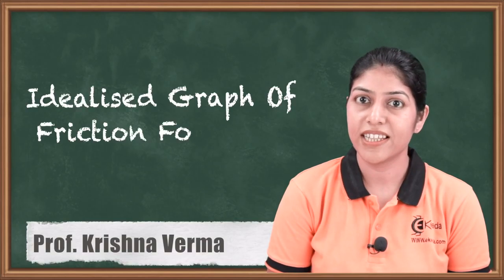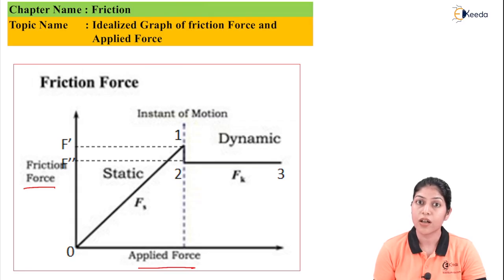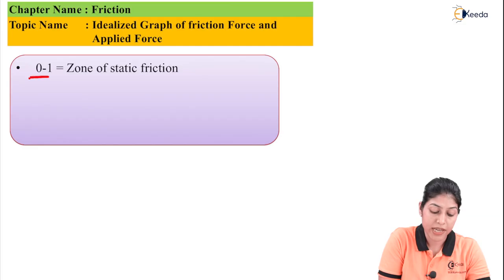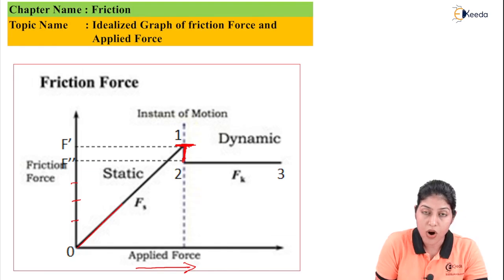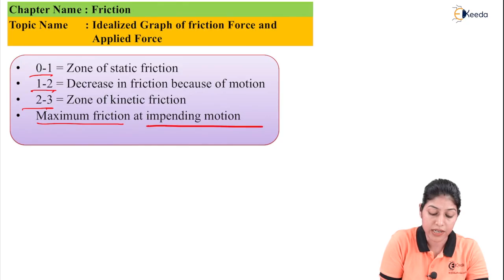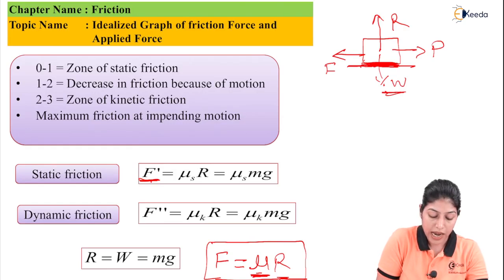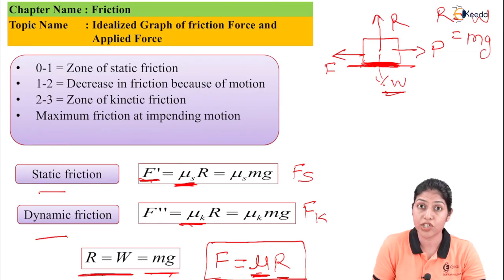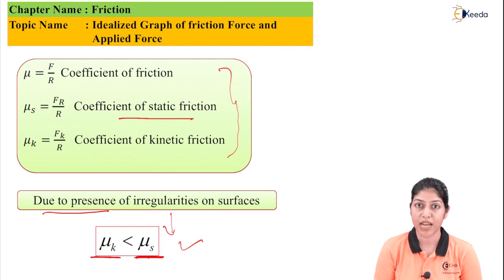Idealised Graph of Friction Force and Applied Force - Friction - Engineering Mechanics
Welcome to our Engineering Mechanics channel! In this video, we'll dive deep into the fascinating world of friction as we explore the idealized graph of friction force and applied force. Whether you're a student striving to ace your engineering exams or a curious mind eager to learn, this video is packed with valuable insights and knowledge.

🔬 What's Inside:

Understanding the basics of friction and its significance in engineering mechanics.
A detailed explanation of the idealized graph, showing the relationship between friction force and applied force.
Real-world examples and practical applications of friction in various engineering scenarios.
Tips and tricks to analyze and interpret friction data effectively.
Insights into how engineers use this knowledge to optimize designs and improve performance.
📊 This video is an essential resource for students, engineers, and anyone interested in the field of engineering mechanics. By the end of this video, you'll have a clear understanding of the friction force and applied force relationship, enabling you to tackle engineering problems with confidence.

Happy Learning.